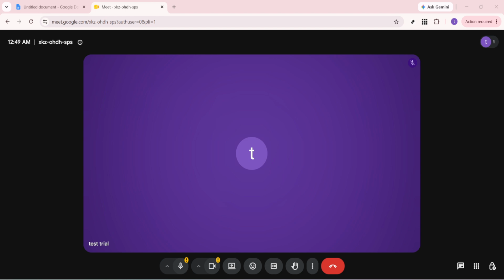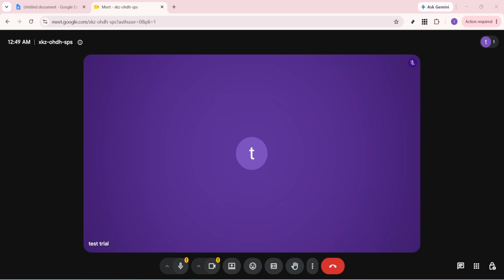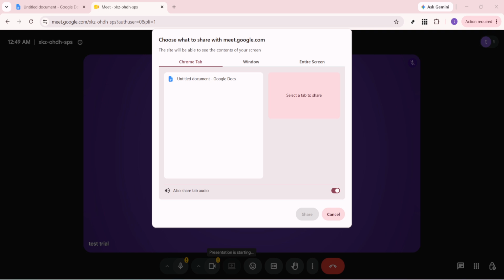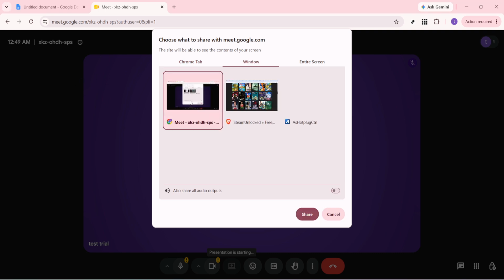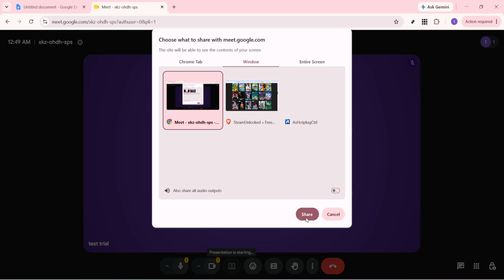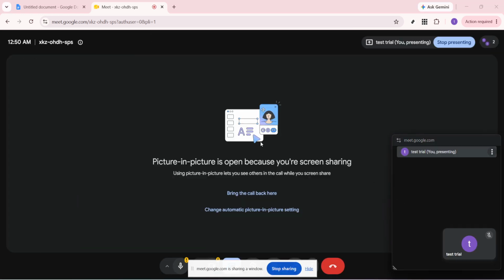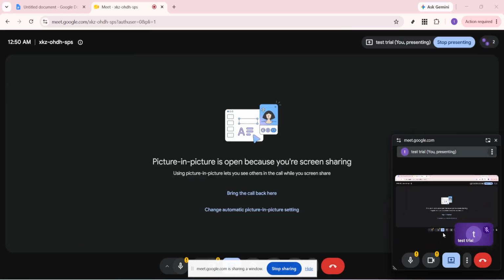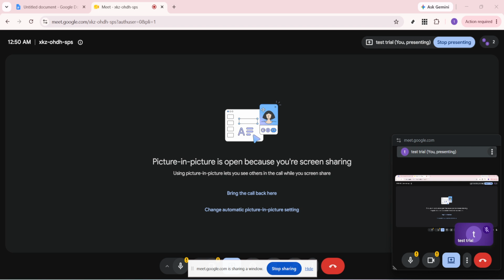How to Use Split Screen Presentation in Google Meet (2026 Method)